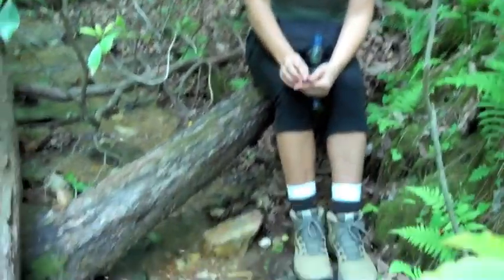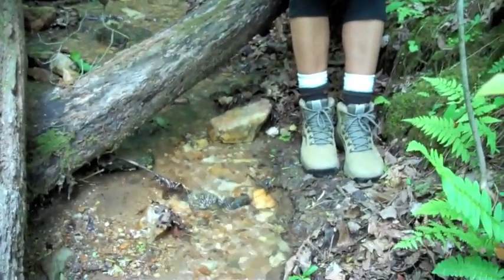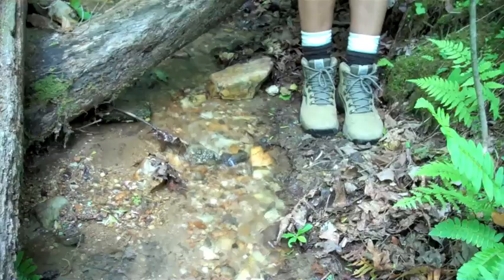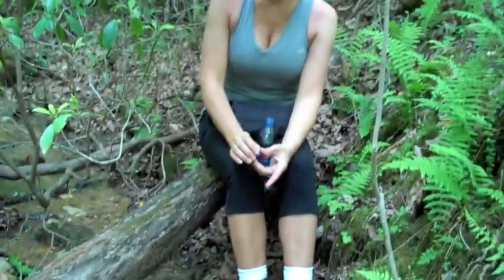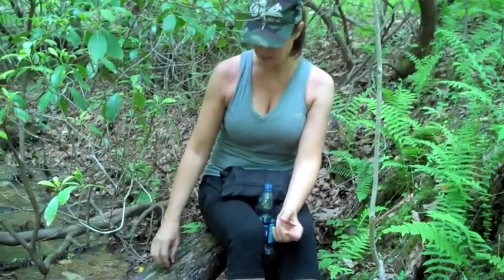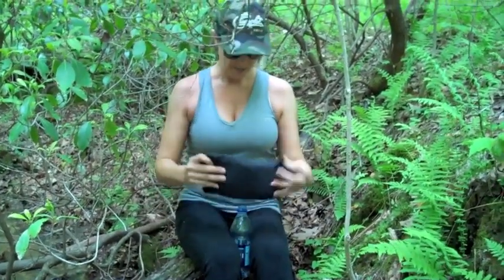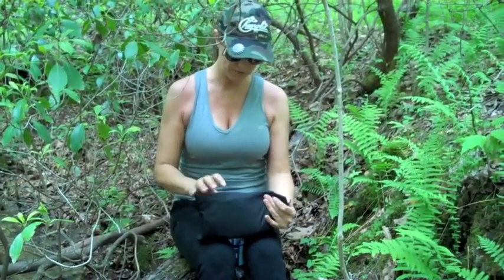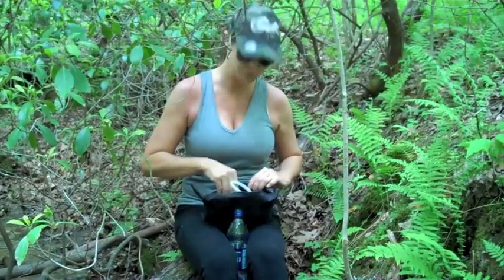Hiking Backpacking gear water filters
Hiking and backpacking gear & supplies

On any long distance hike where you can't carry enough water it's important you have some way of purifying your water. Boiling water is the most reliable way but also the most inefficient and time consuming way. If you don't like the taste of tablets and chemicals, a water filtration system is the next best choice. We chose the Katadyn Vario and tested it on our 28 mile, 3 day hike on the AT, Appalachian Trail. Very fast and efficient.